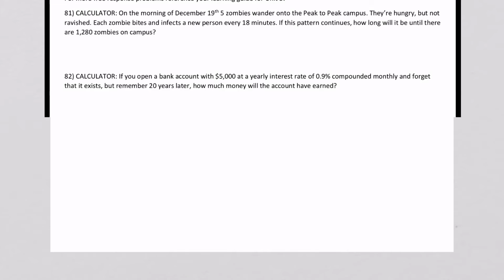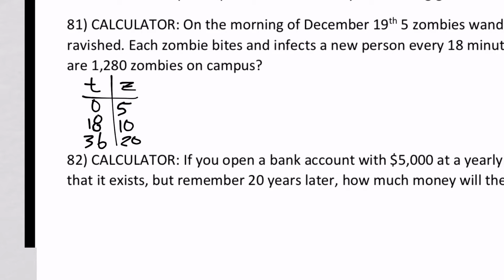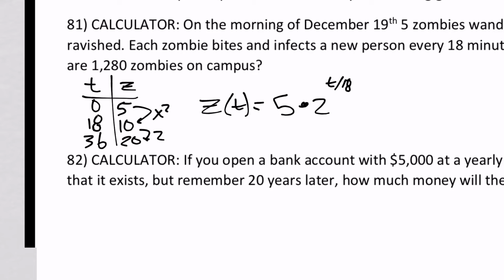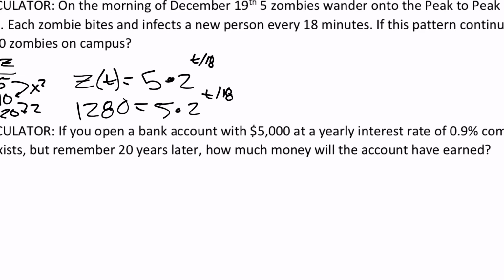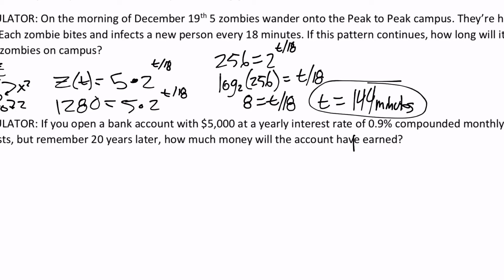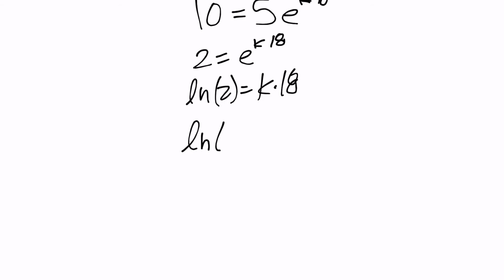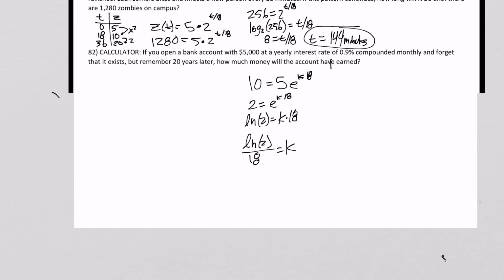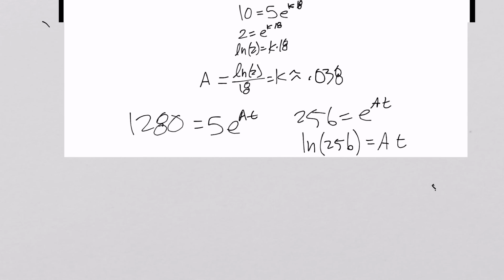HPC MER 81